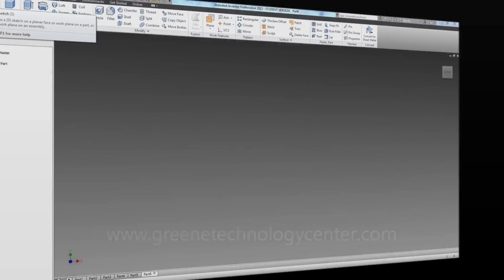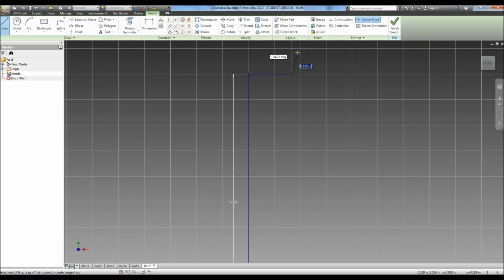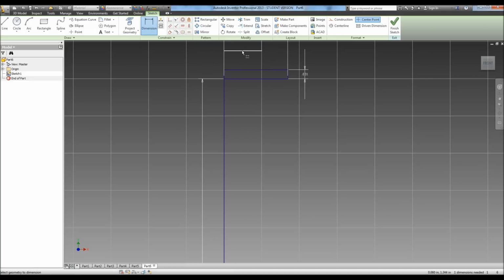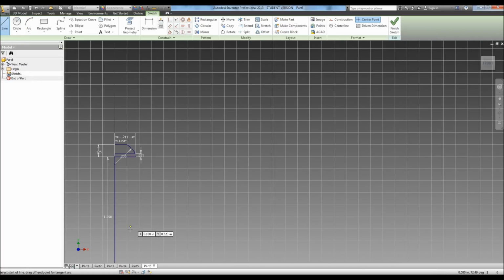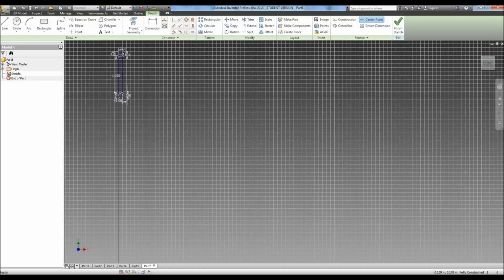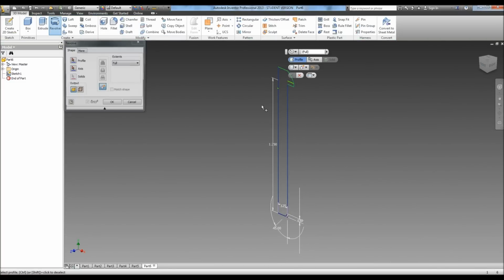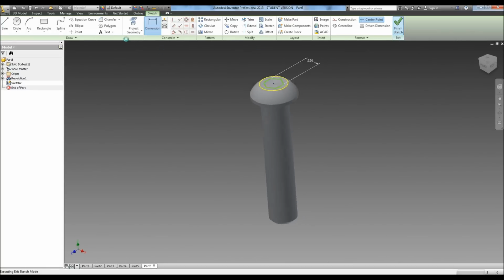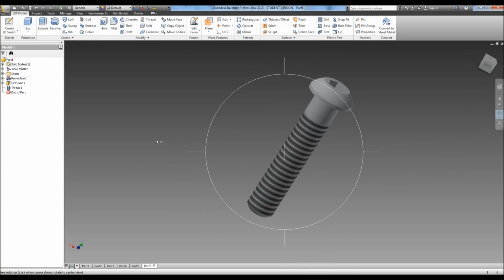Creating the Axle Peg in Autodesk Inventor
PLTW Miniature Train